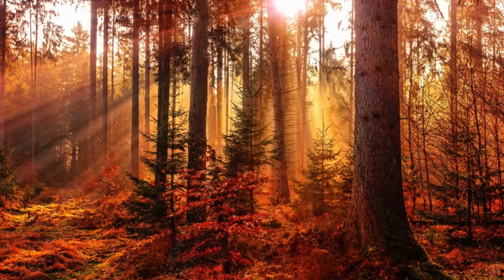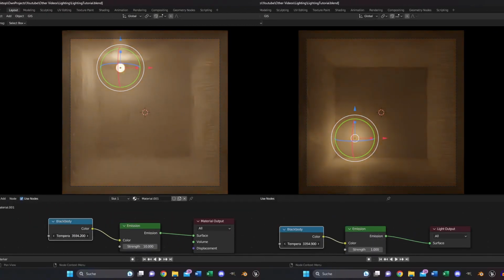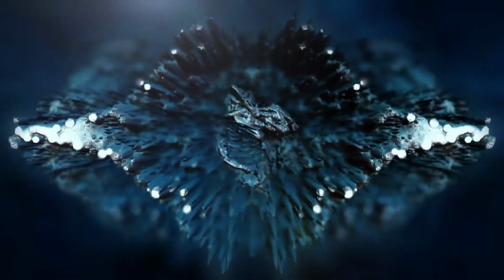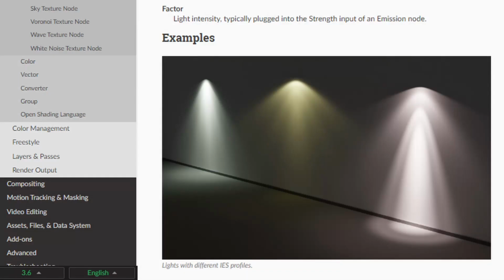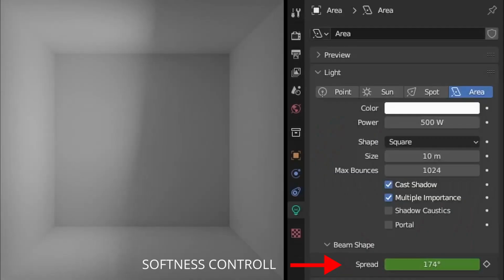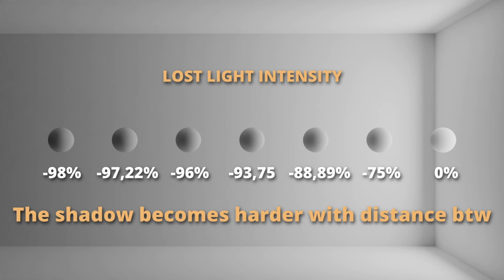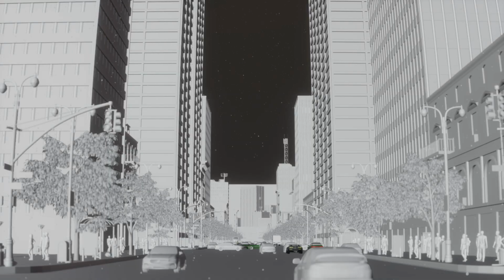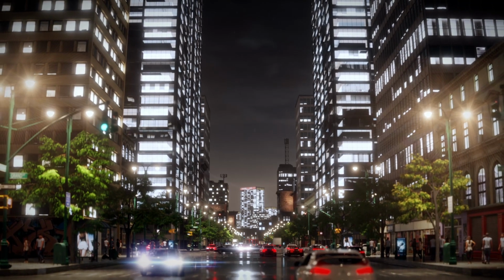Understanding LIGHTING in Blender!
This video contains my "guideline" for illuminating scenes and projects.
I always keep it up to date because I'm constantly learning.

Chapters:
0:00 Importance of Lighting
0:35 Most common Mistake of Lighting
1:01 Guideline for Realistic Lighting
1:32 Light Temperature
2:18 How to implement the Guideline into Blender
2:45 Point Lights
2:56 Spot Lights
3:07 IES Profiles
3:18 Area Light
3:33 Sunlight/Directional Light & Light Fall-Off
3:53 Emissive Lights
4:09 HDRI's
4:28 Volumatric Lights
4:40 First Example: Interior
5:50 Second Example: large City
6:16 Third Example: Sci-Fi Scene
6:32 Conclusion & Rules of Thumb
7:21 Closing Words